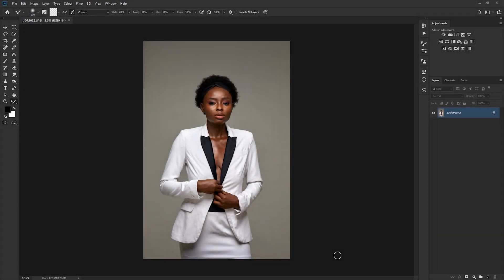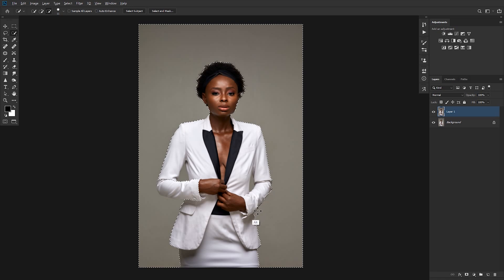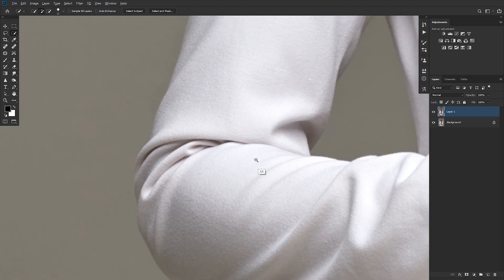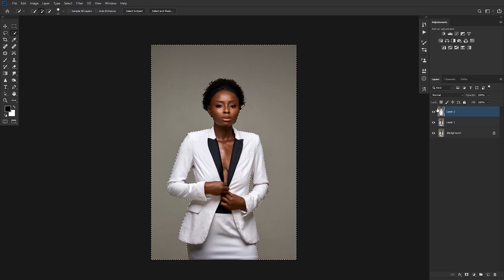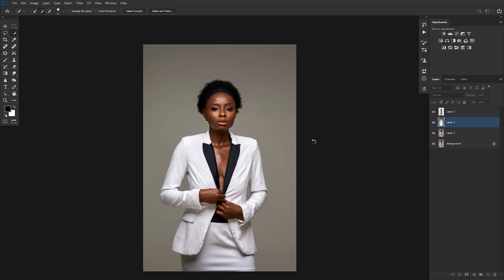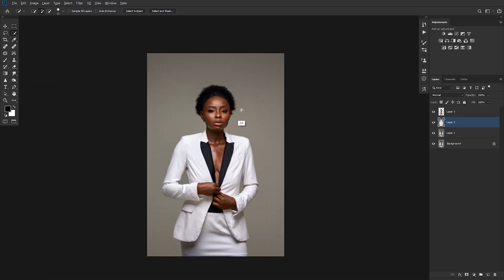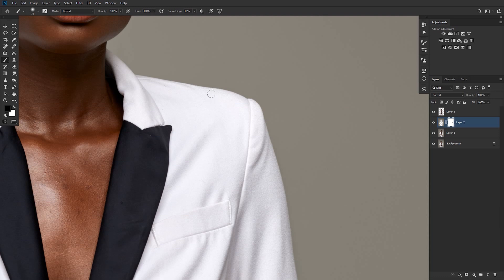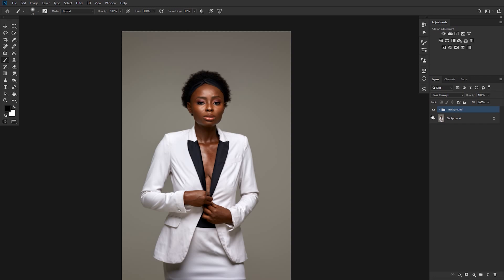Take me back to Basics; Cleaning your backgrounds in Photoshop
A short video explaining basics fixes to cleaning seamless backgrounds in photoshop.